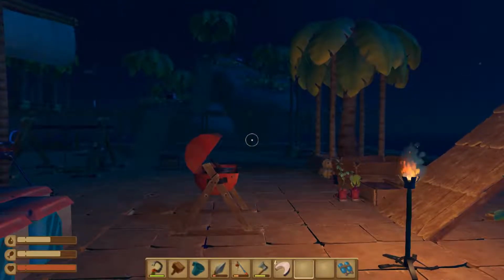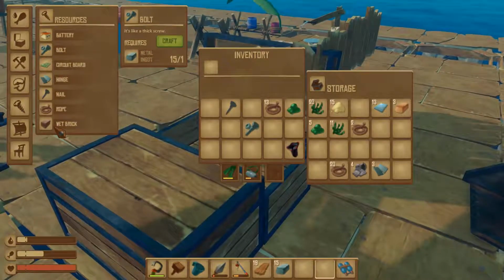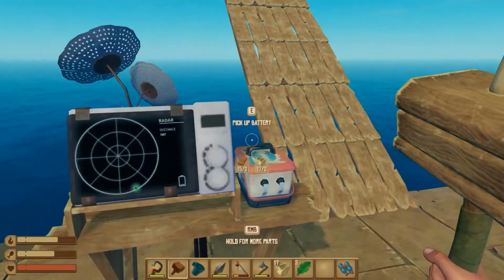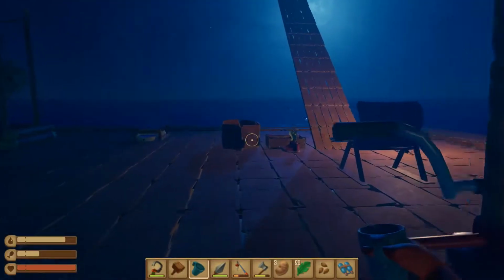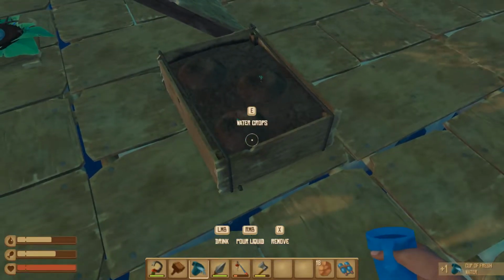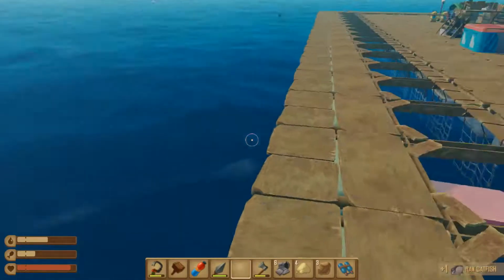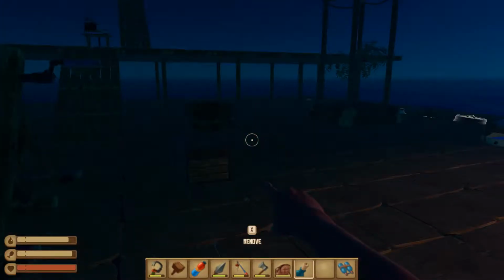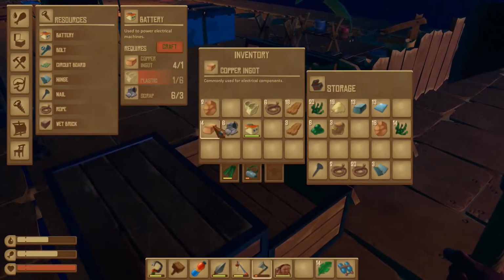Raft (Early Access) - Part 20 - Bottled Water!